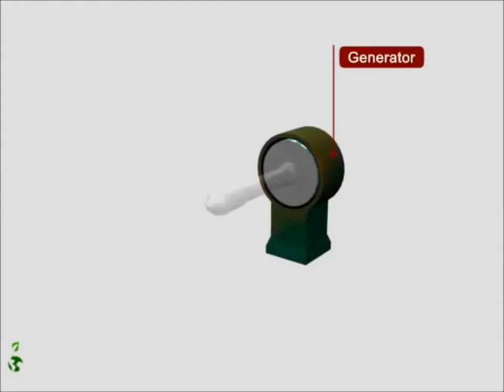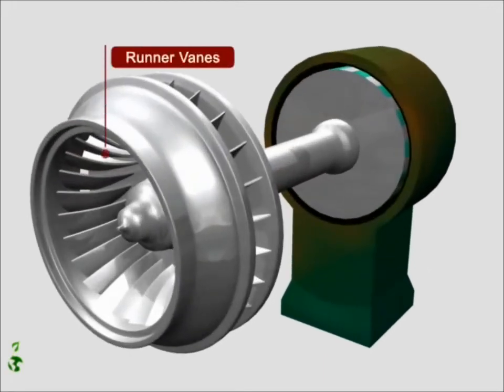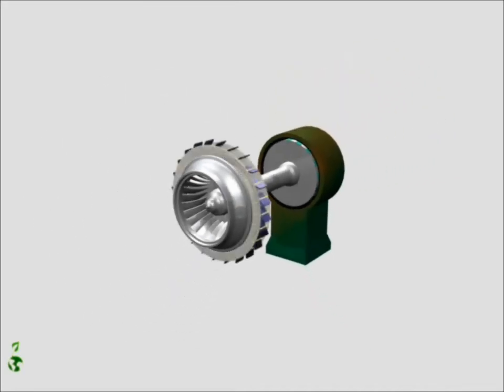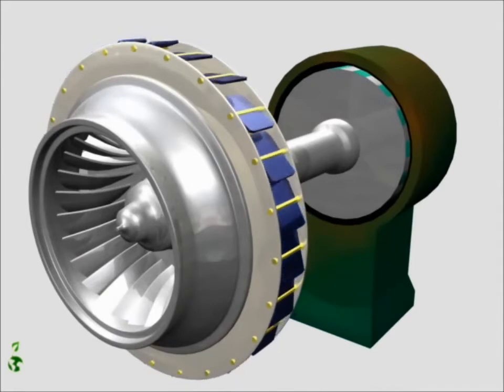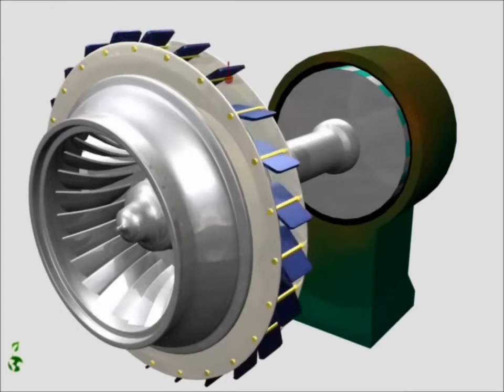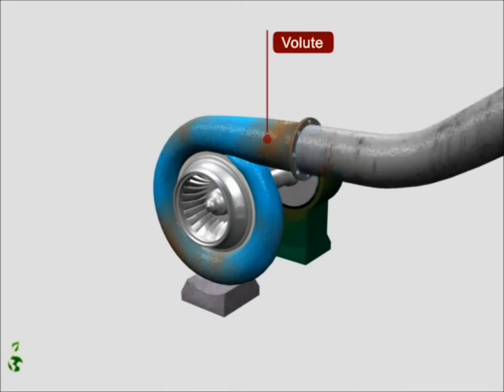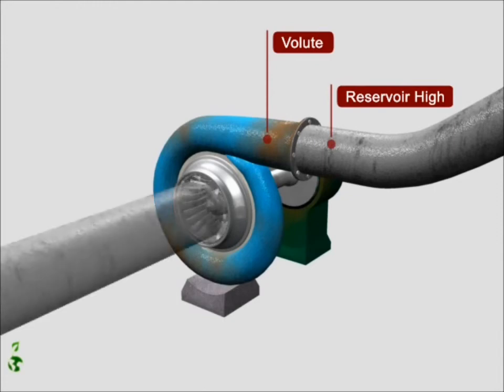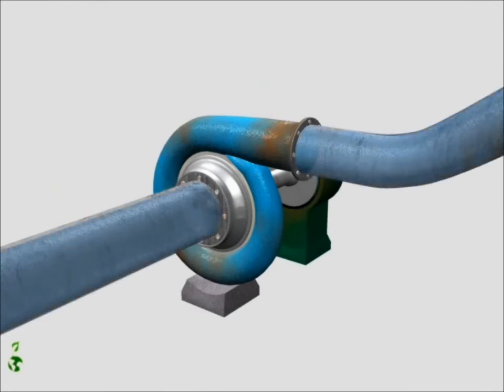TURBINA FRANCIS 3D